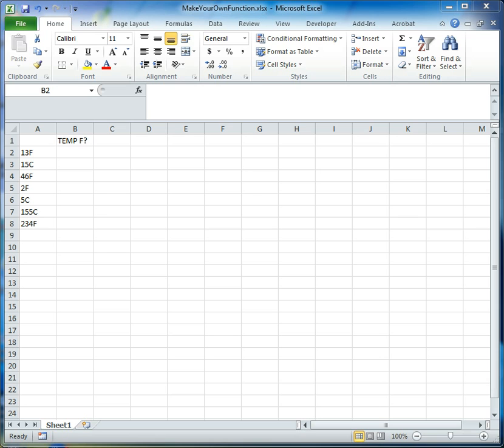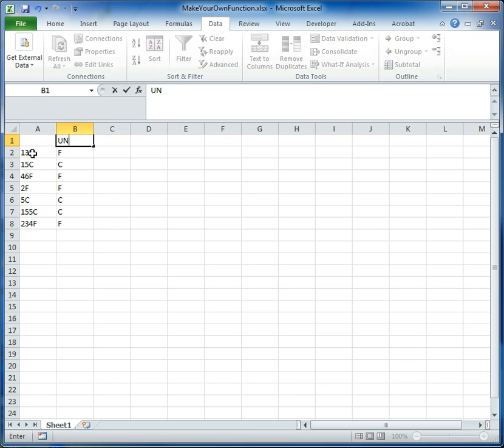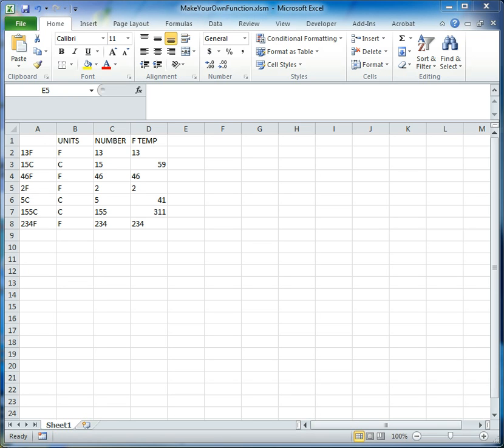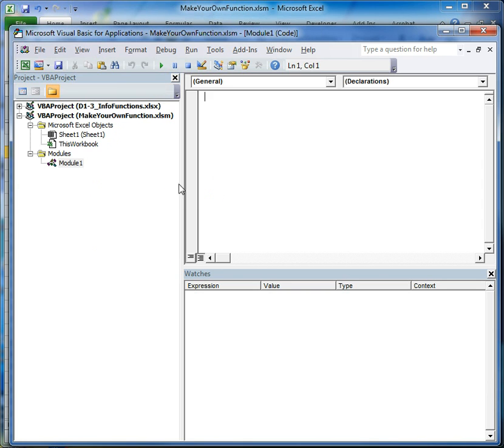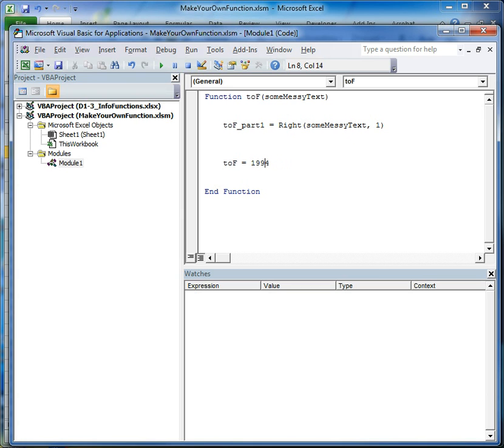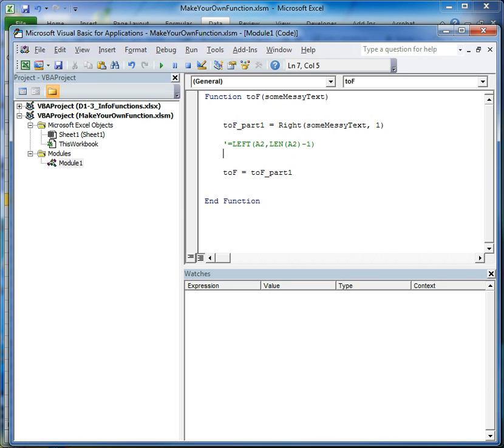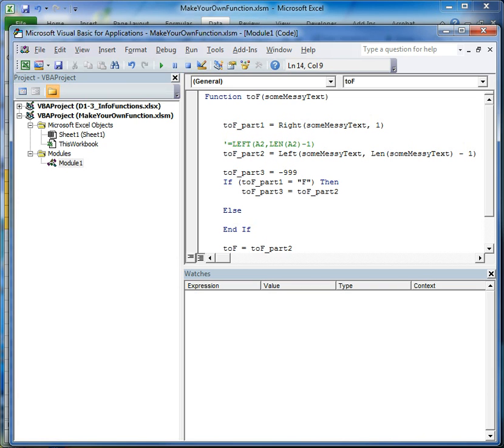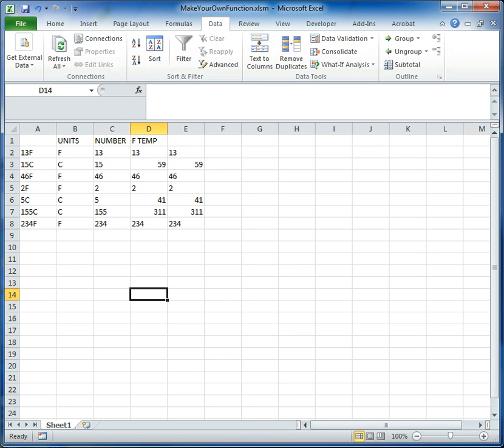SE370 - WritingYourOwnCustomFunctions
This video describes how to write your own functions in Excel.